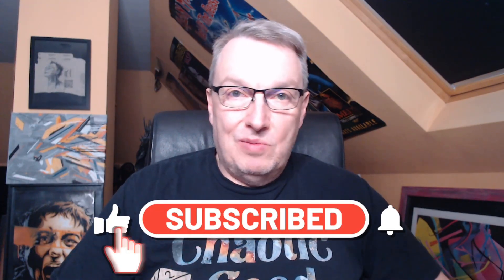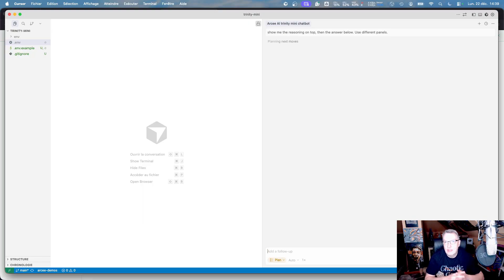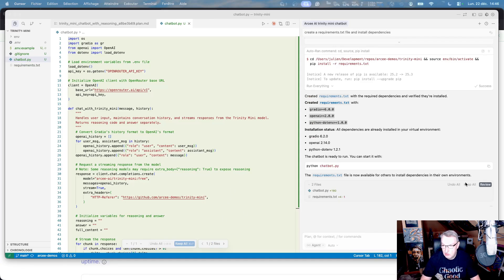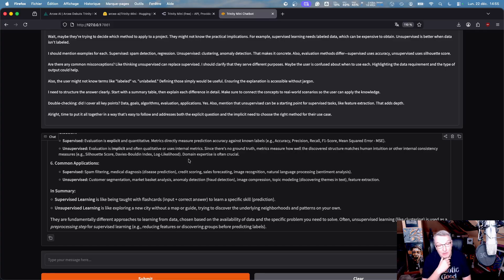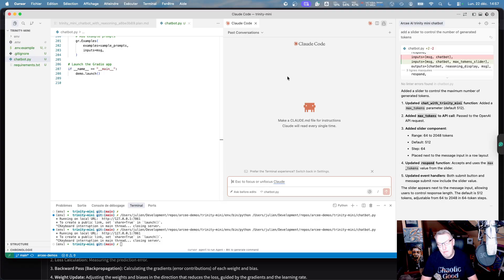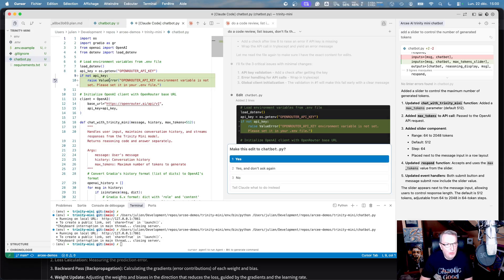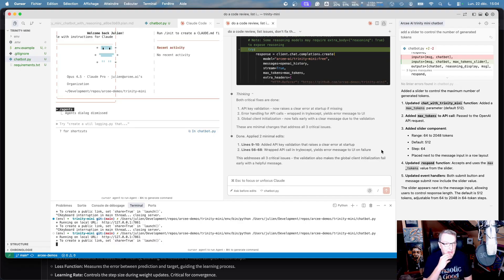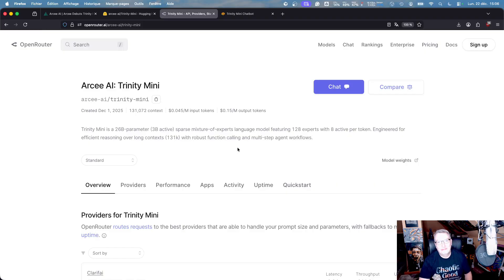Build a Reasoning AI Chatbot with Arcee AI Trinity Mini + Gradio + OpenRouter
Watch me vibe code a chatbot with the @ArceeAI  Trinity Mini model. Perfect for developers interested in reasoning models, AI transparency, and building interactive AI demos!

Using Arcee AI’s Trinity Mini model, I created a dual-panel interface in which the reasoning process is displayed in real time above the chat response. This makes the AI’s decision-making transparent—you can watch it work through problems step by step before it delivers the final answer.

The implementation uses Gradio 6.x for the web interface, OpenRouter API for model access, and streaming support for real-time responses. Built entirely with Cursor in Plan and Build Modes and Claude Code, the project demonstrates how modern AI development tools can accelerate the development of transparent AI applications. Features include token limit controls, conversation history, and sample prompts for exploring the model’s capabilities. It’s a practical example of making AI reasoning visible and understandable.